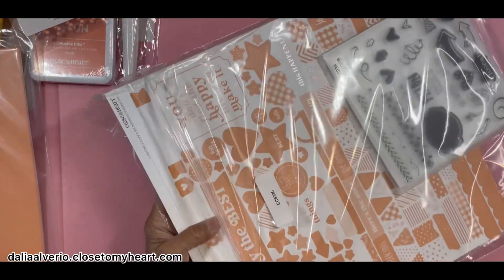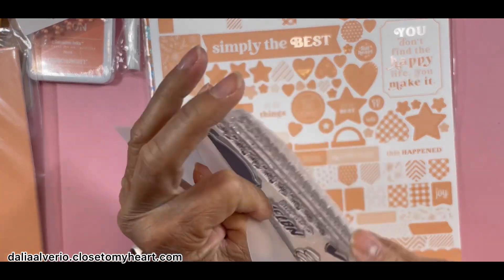CTMH Melon mania sale haul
Copyright note, Purchases from online stores (Etsy, Ebay, Amazon Ali Express and others) are the priority property of these entities. Any identity or copyright is their responsibility. I have no way of knowing if cross stitch, stamps, dies or other scrapbooking items are duplicates or copies of any company.